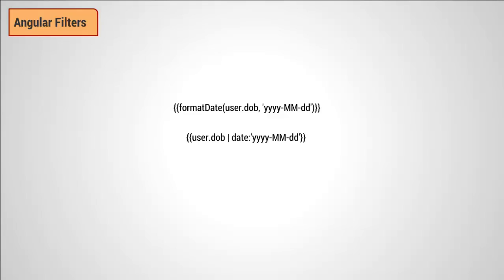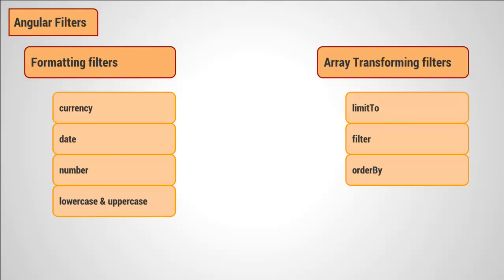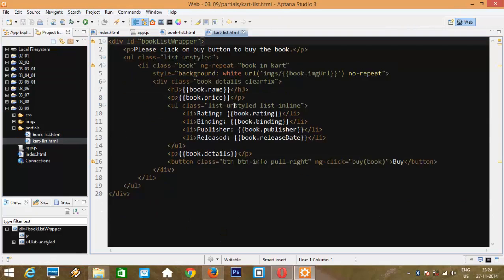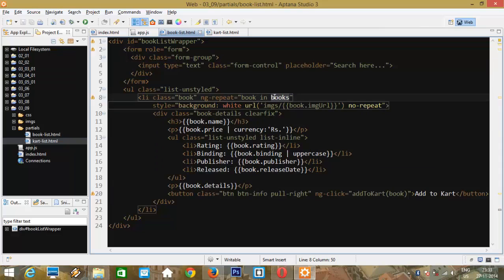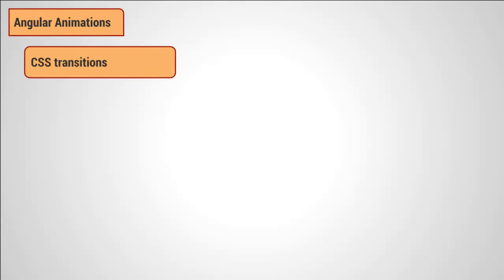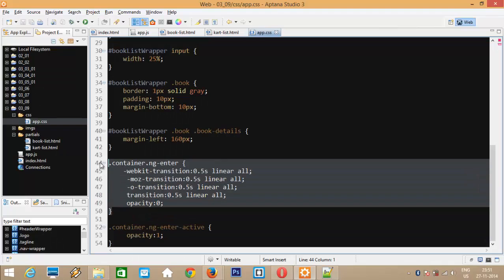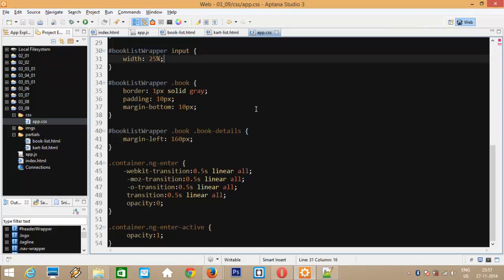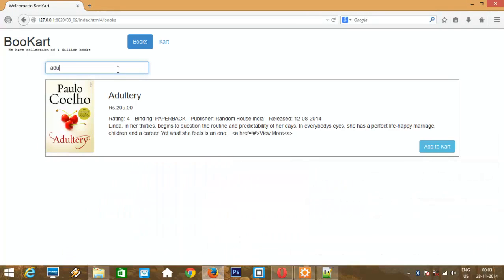Quick Start Angular JS - 013 Filters for formatting Animations for WOW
Description
AngularJS doesn't have to be hard to learn. Its concepts are bit difficult to grasp at start. This course will not only teaches you how to make applications in AngularJS, but how to start, plan, design and develop an application. How to structure your application into three different components of MVC: Model, View and Controllers. How to code these components using AngularJS. The analysis used to make an application can be used for developing application in any other frameworks like Backbone and Ember.